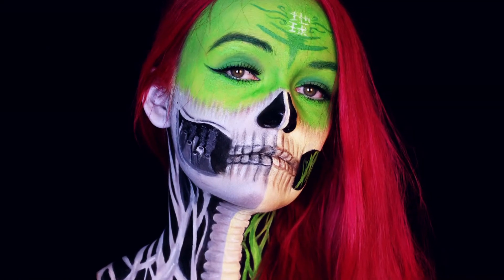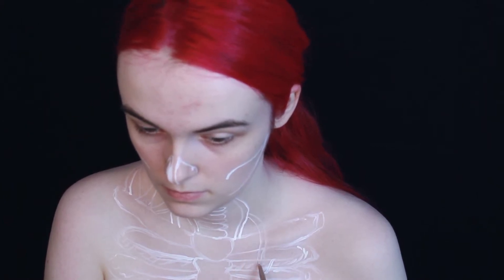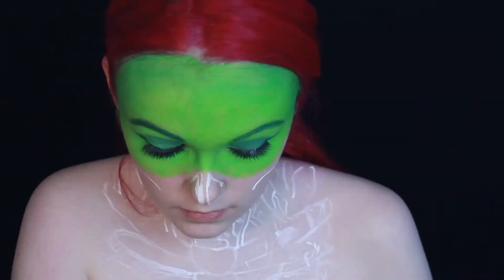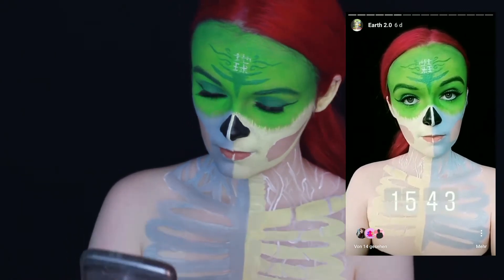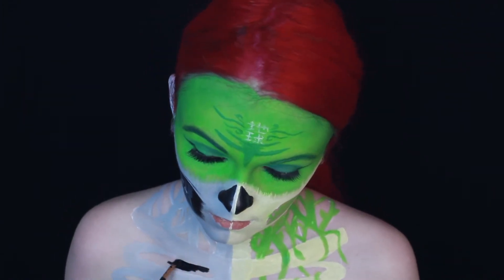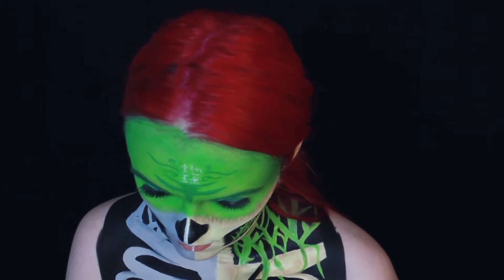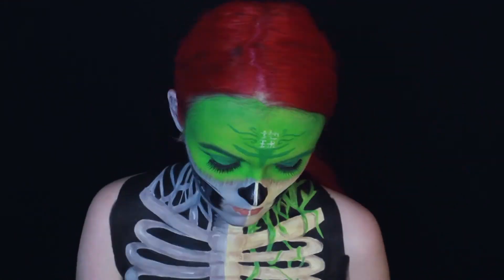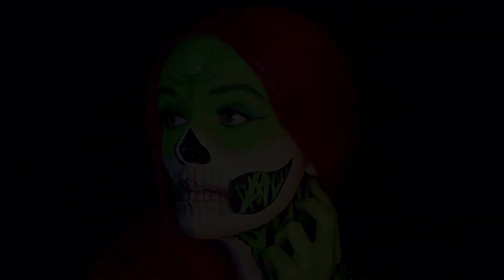Climate Change Bodypainting Makeup Tutorial | Posioned Perfection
Today I'll show you how I recreated the climate change bodypainting I created for my friend Alex. Sorry for the bad camera angle, the next video will be better again.

Why it took almost 15h with Alex and "only" 8h alone:

- I never painted an other person before.
- I had no idea what I was doing xD
- When you're alone you can concentrate on yourself and the painting, which makes it faster.
- I had more space to paint on his neck and shoulders than on mine and details take time.
- Nobody can sit absolutely without moving, two people means two people move a little bit what makes painting straight lines more difficult.
- It wasn't the best idea to tell him not to shave his face, because the hair made painting the power plant almost impossible... but I like beard, ok? :D
- We talked and laughed the whole time.
- We made some breaks.
- I only slept 4h that night.

That's enough, isn't it? Before I can compete at the world championship I'll definitely have to get way faster xD